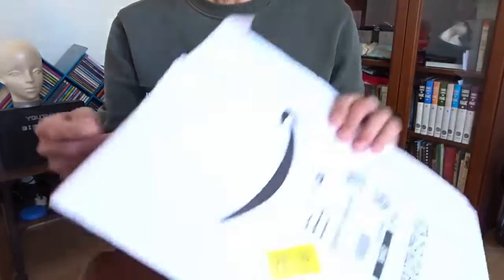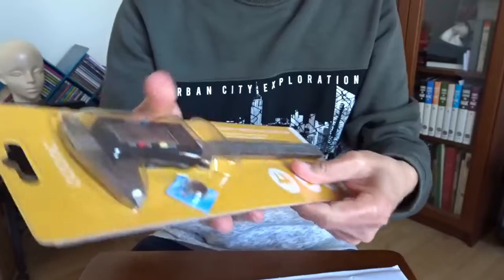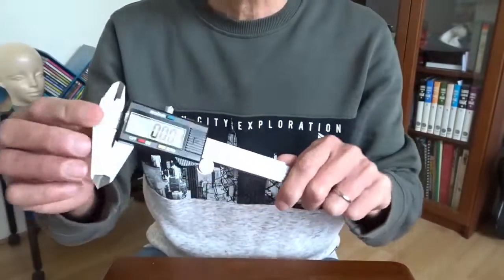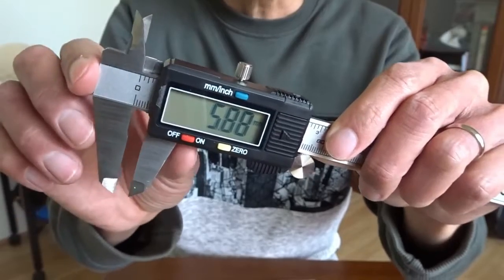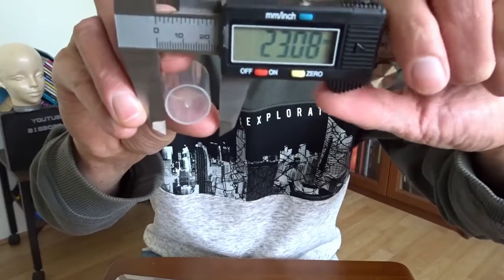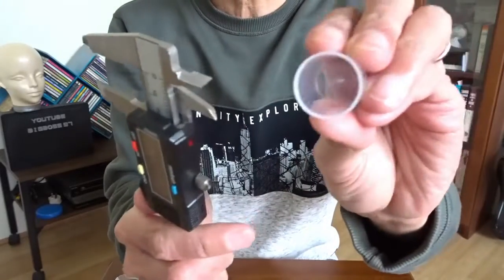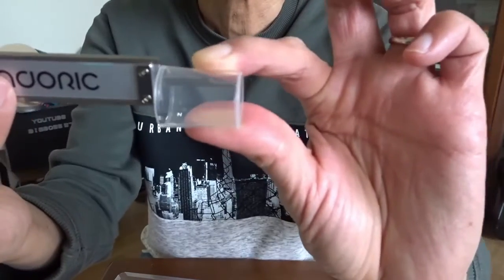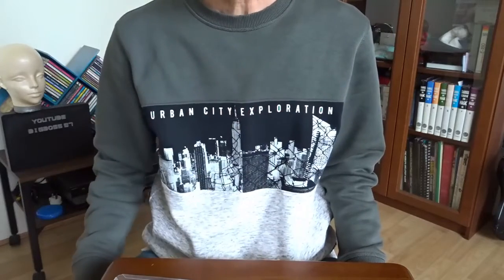Digital Caliper (MUS 203)